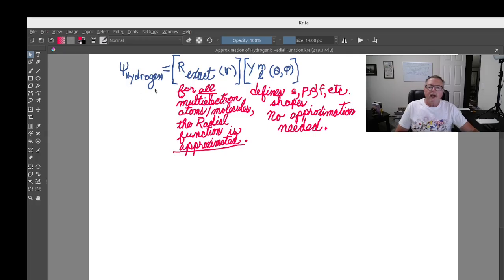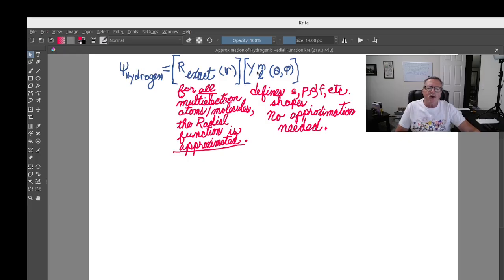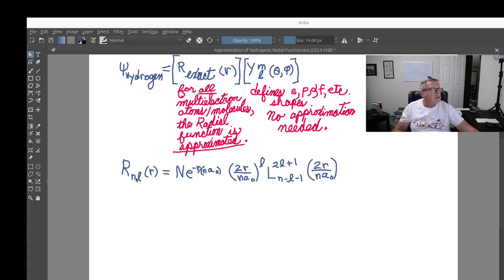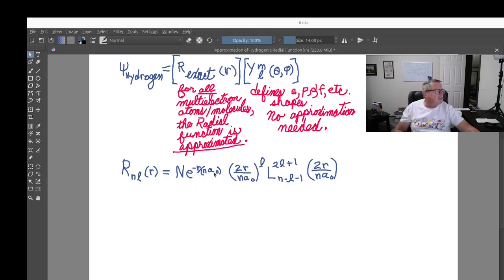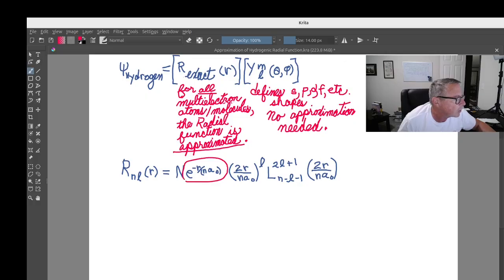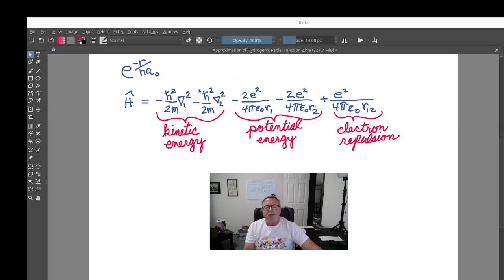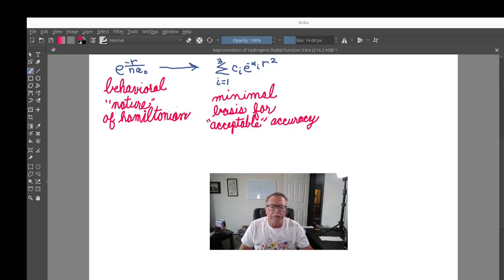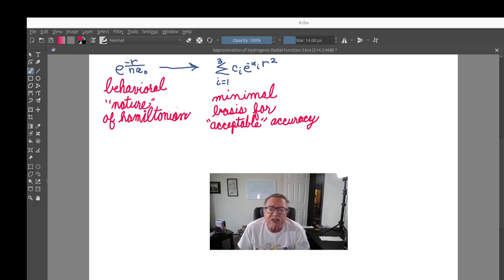Approximation of Multi Electron Atoms and Molecules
A little explanation of mathematical approximations used before we dive into Qiskit software